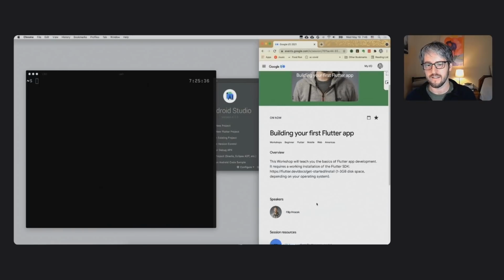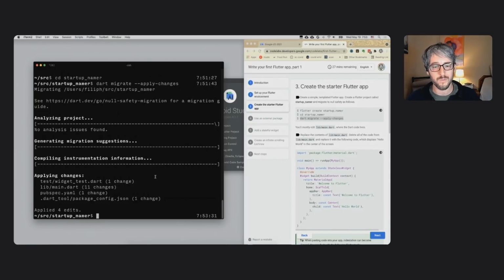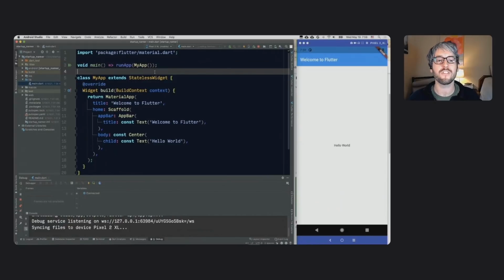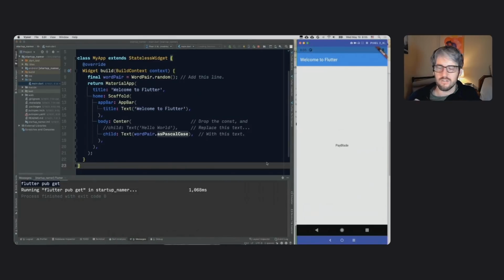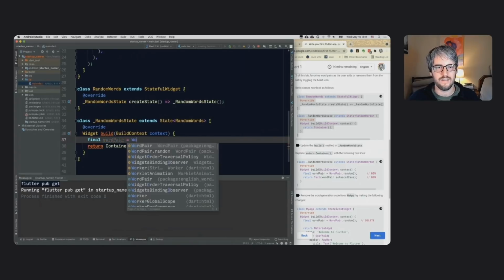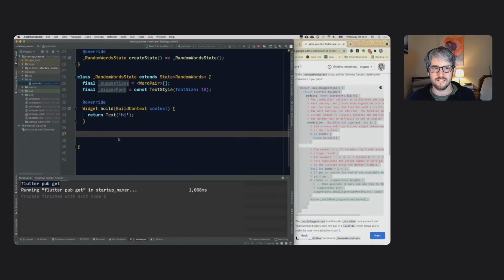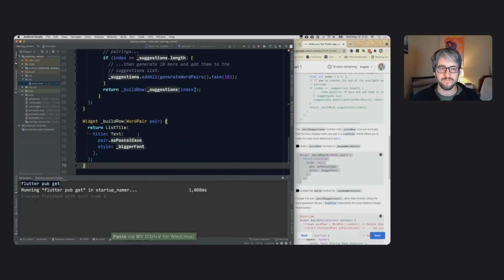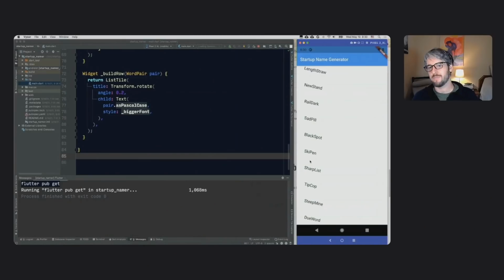Building your first Flutter app | Workshop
Learn the basics of Flutter app development. This lab requires a working installation of the Flutter SDK (1-3GB disk space, depending on your operating system).

Speaker: Filip Hracek

product: Flutter - General; event: Google I/O 2021; fullname: Filip Hracek; re_ty: Livestream;